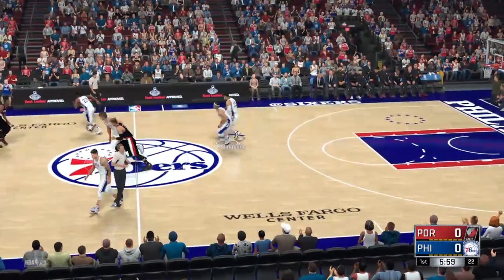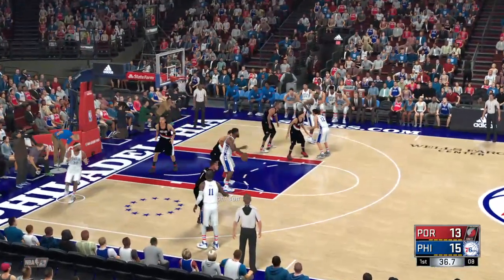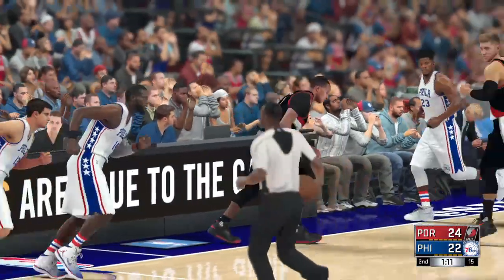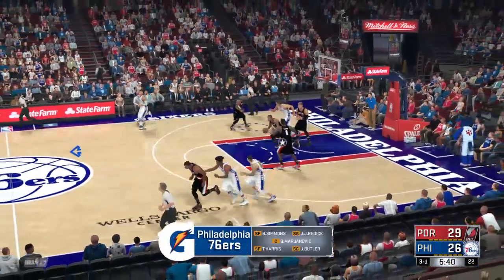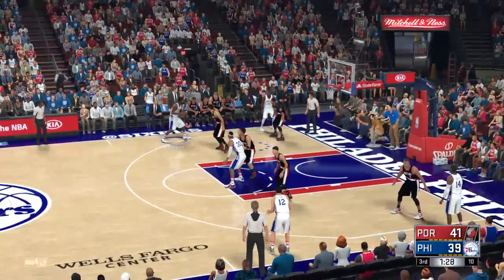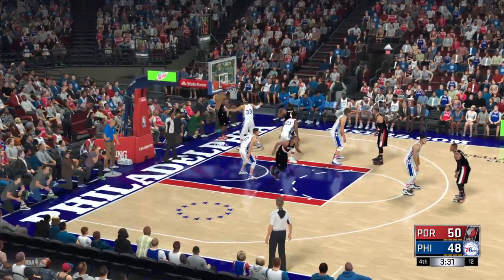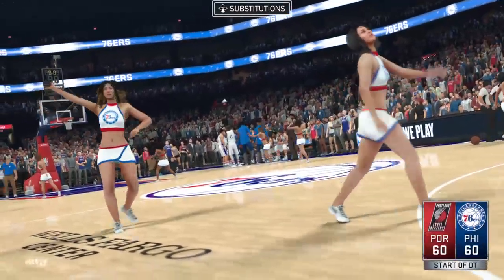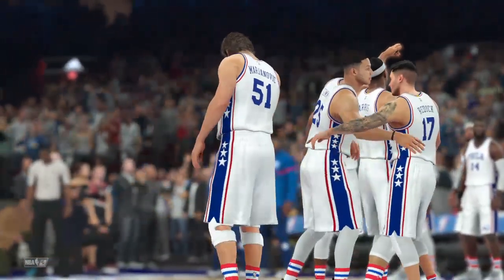NBA2KTV: Portland TrailBlazers v.s. Philadelphia 76ers - Full Gameplay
Here you will find a variety of daily content including, sports gaming series, mobile gaming
reviews and gameplay, product unboxing & reviews, face cams, gaming challenges, throwback
games and more!!!